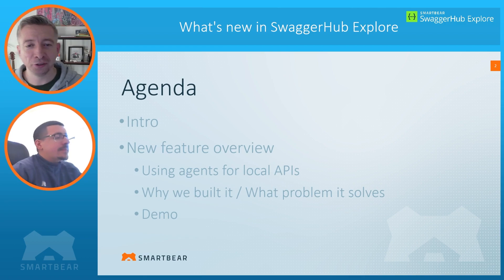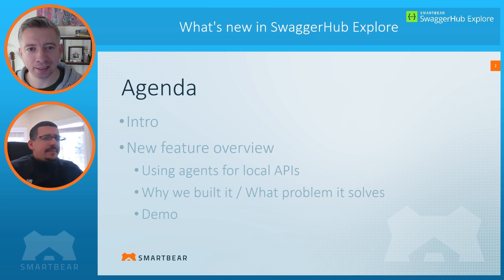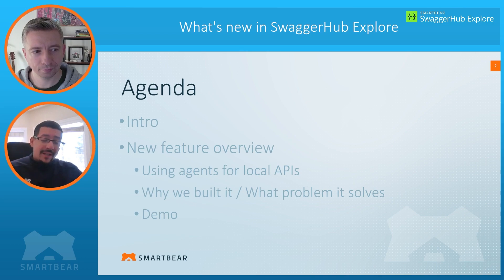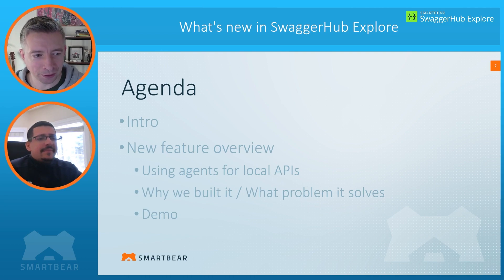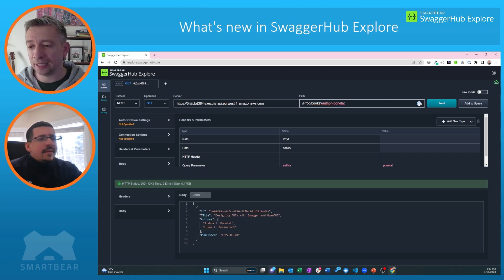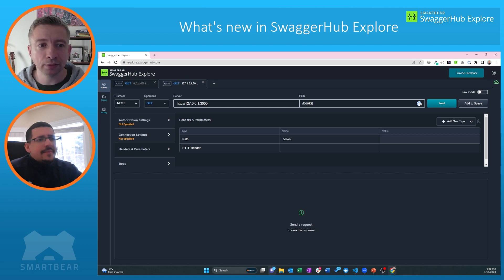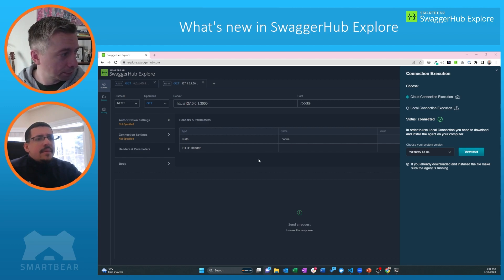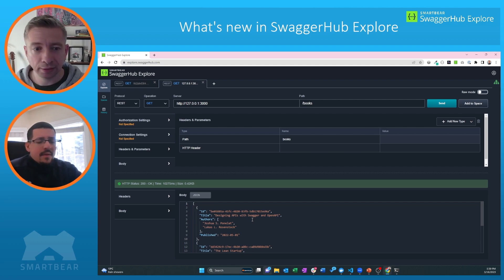Explore What's New - Episode 1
Check out Episode 1 in our SwaggerHub Explore monthly update series.

0:00 Intro
0:54 What is SwaggerHub Explore?
02:00 New Features
03:40 Demo local connection agent
07:40 Wrap up